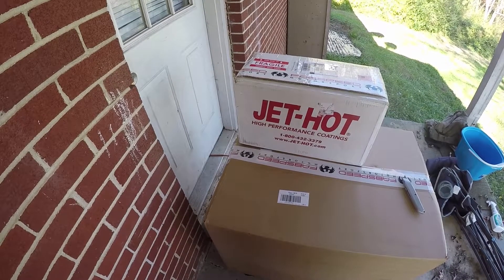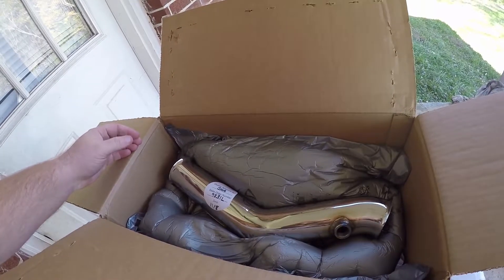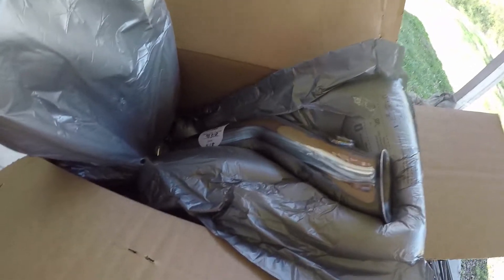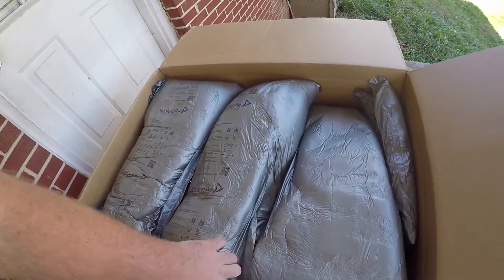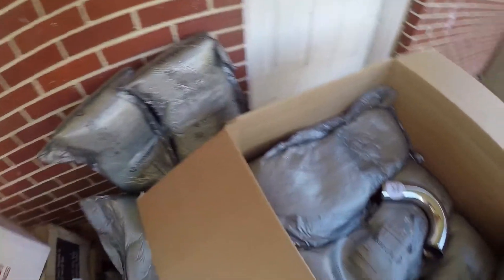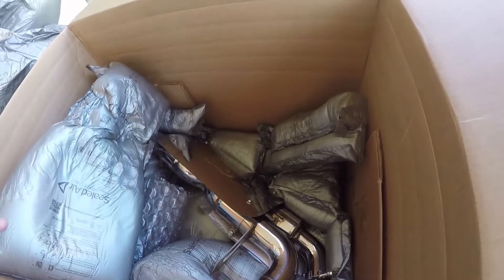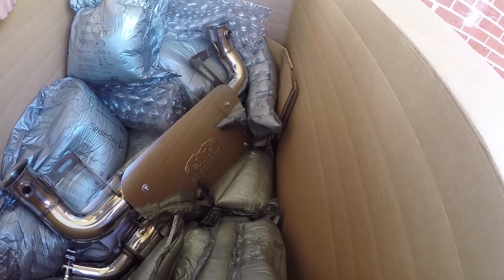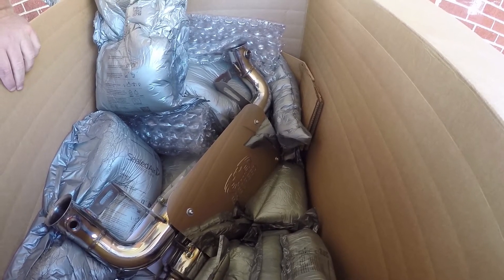The Lambo Parts are HERE!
I finally ordered the Full exhaust for the Lamborghini from Fabspeed Motorsports.  I got the cat-bypass pipes, catback exhaust, and the custom tune.  It should wake the car up A Lot and sound amazing!